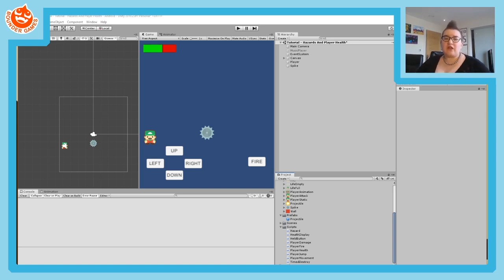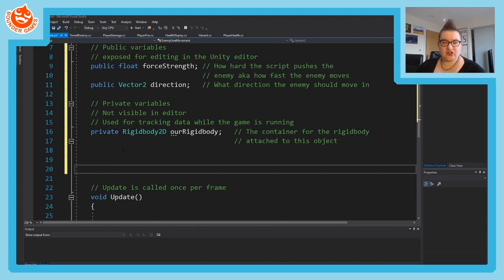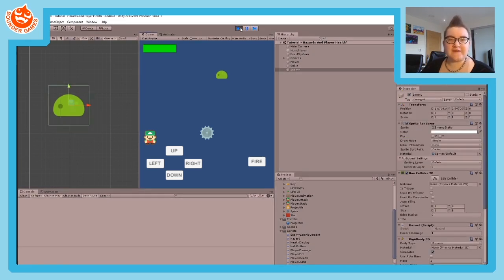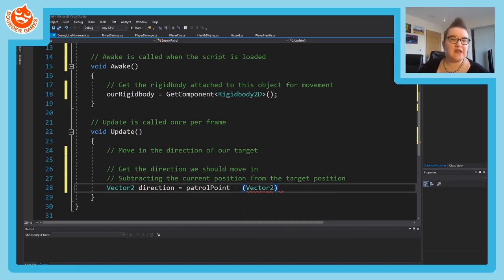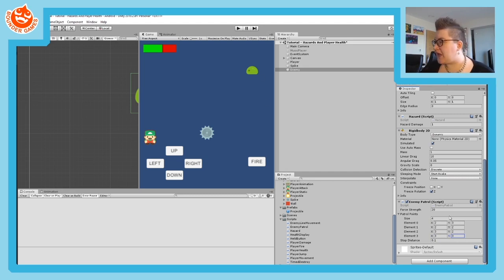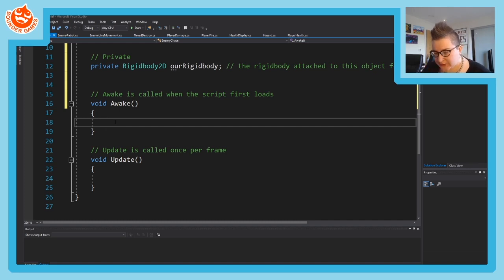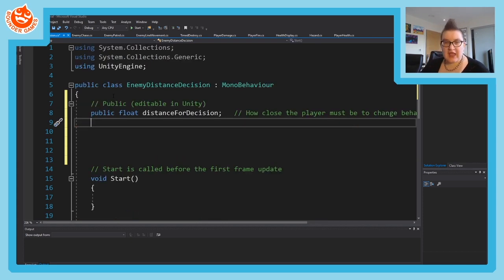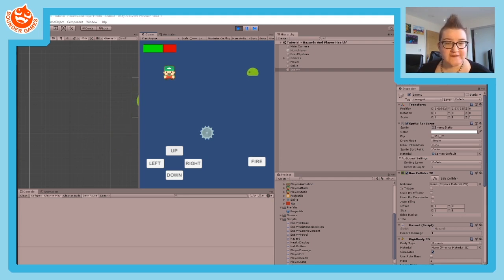Unity Tutorial - Enemy Behaviour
A beginner-level Unity tutorial covering common enemy behaviours including straight line movement, patrol, and chase, as well as how to switch between them.